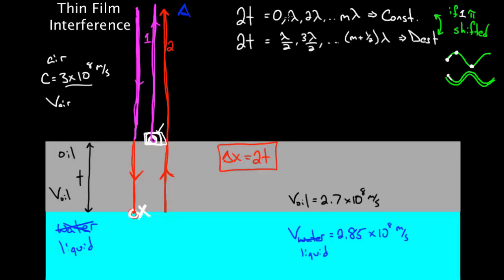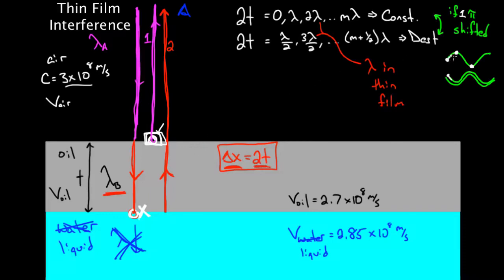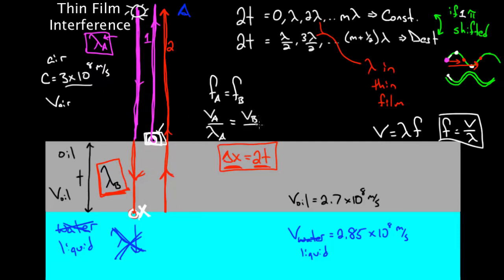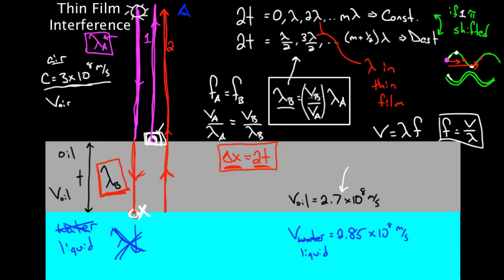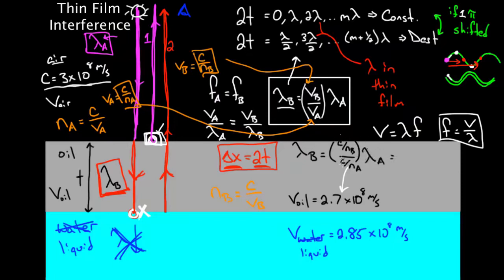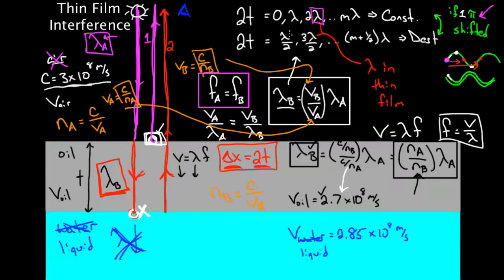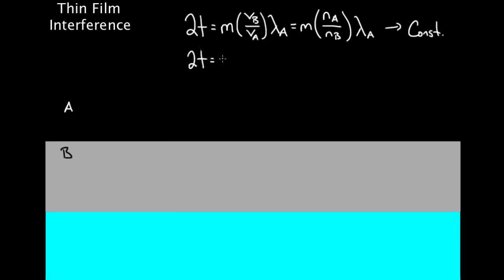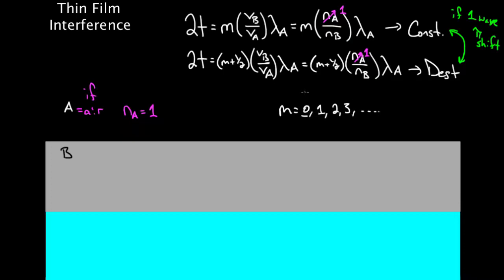Physics Electromagnetic waves and interference - Thin Film Interference part 2